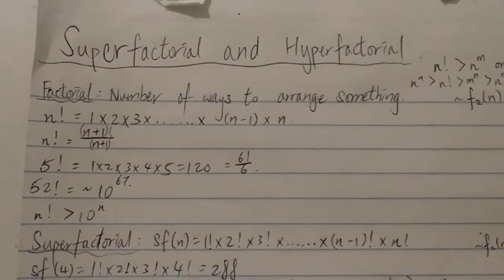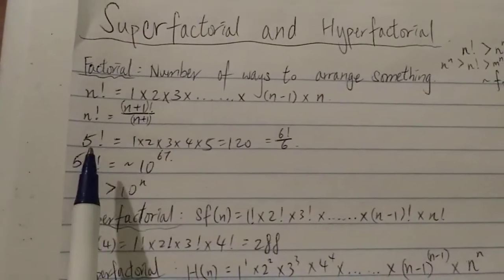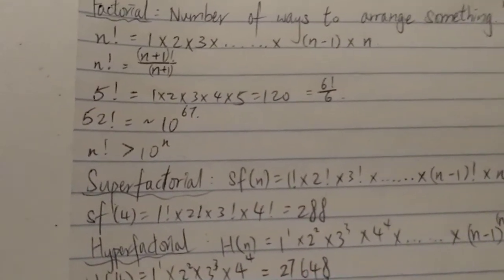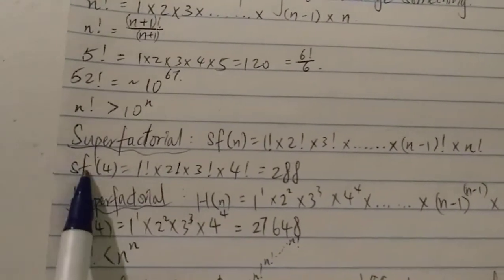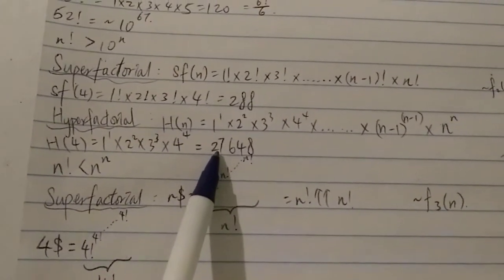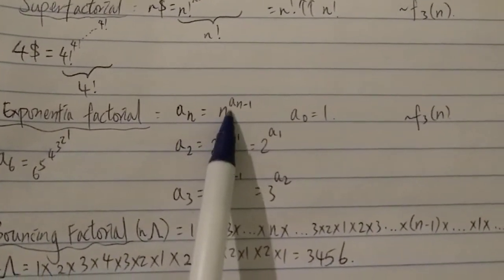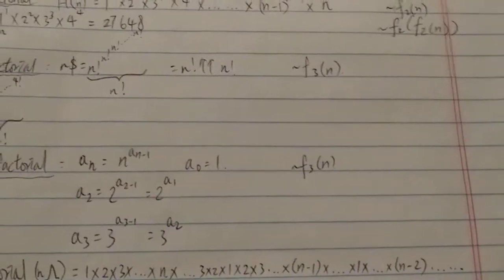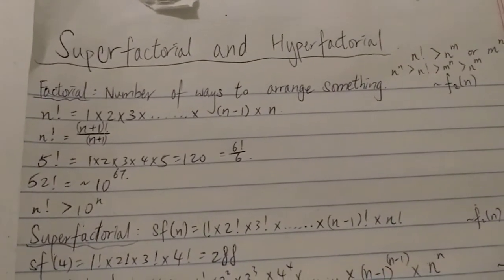Superfactorial, Hyperfactorial, Exponential Factorial, and Bouncing Factorial